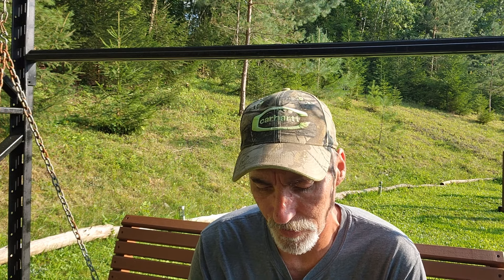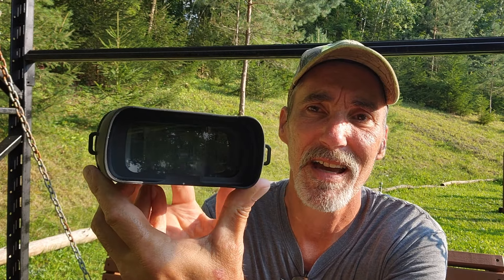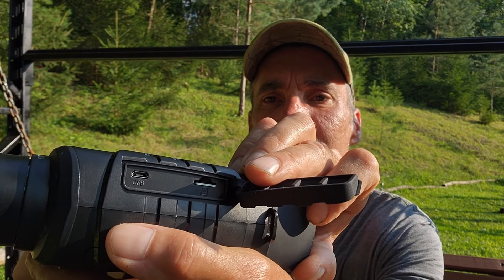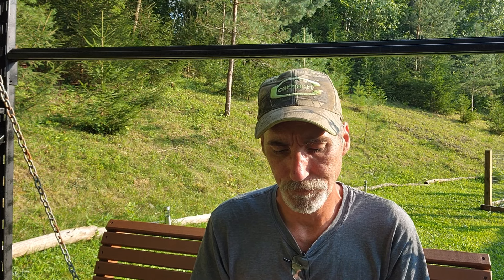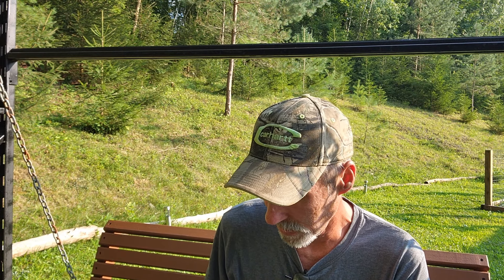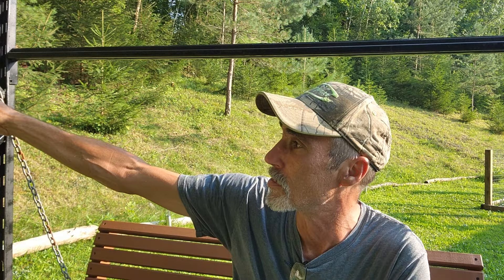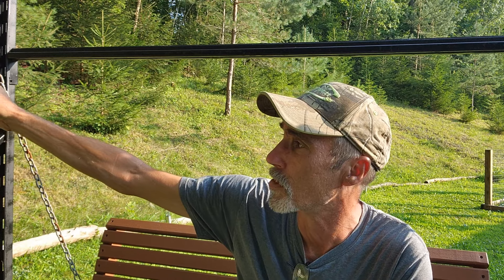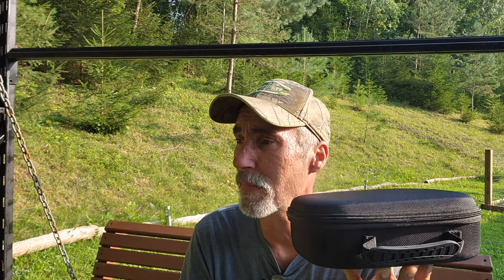A Subscriber sent me Night Vision Binoculars